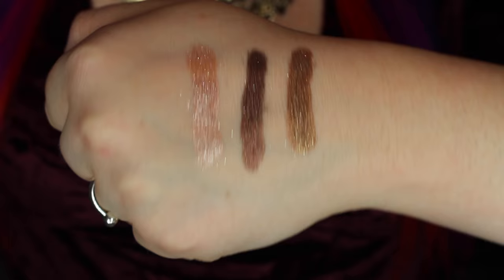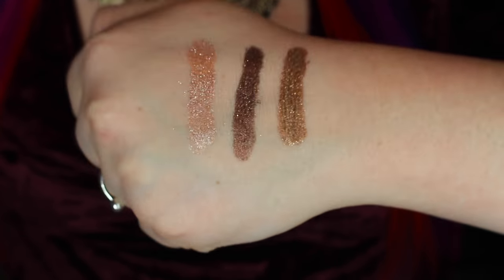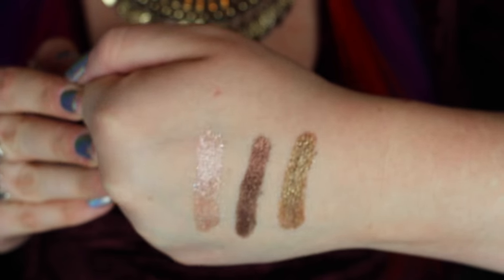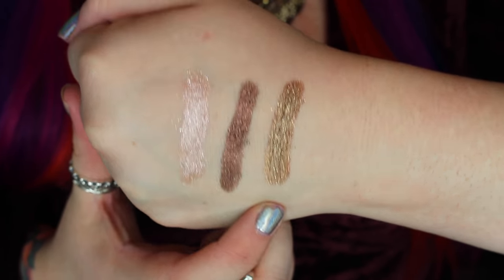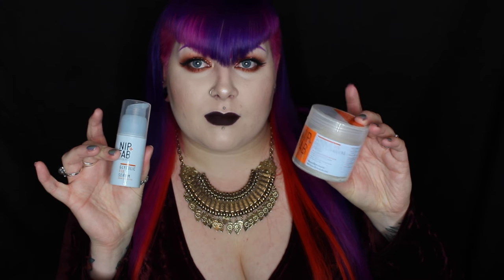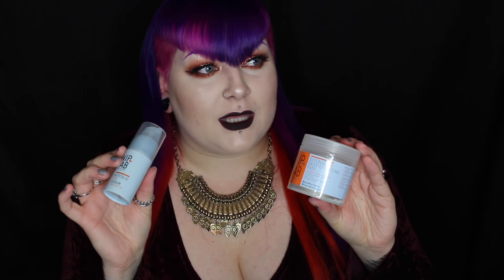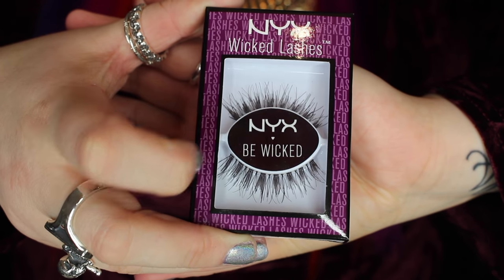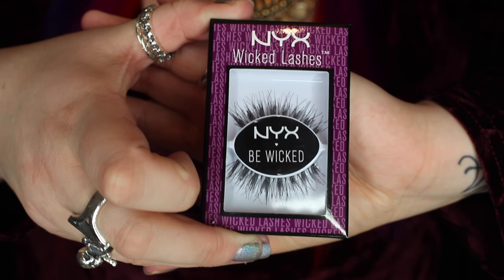September Favourites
It's that time again...MONTHLY FAVOURITES! Hope you enjoy! x

VanityVenom